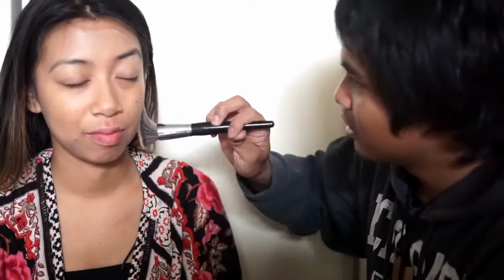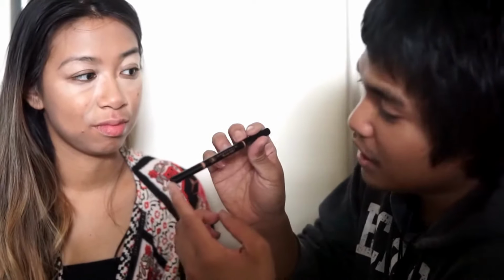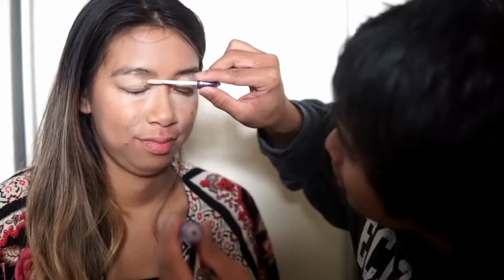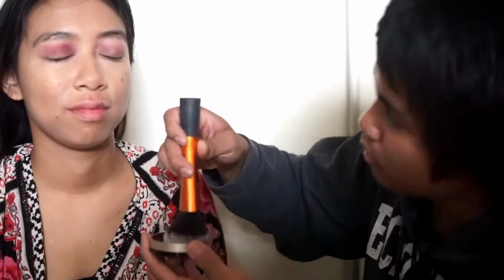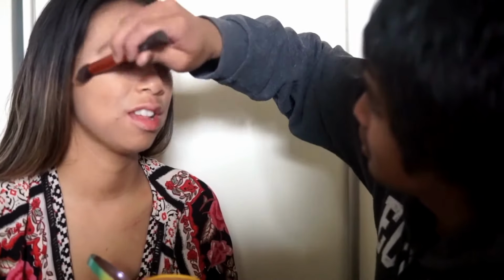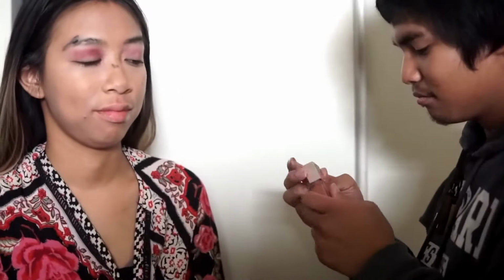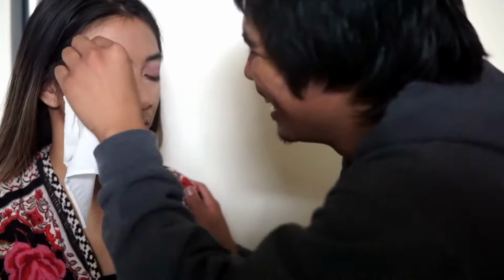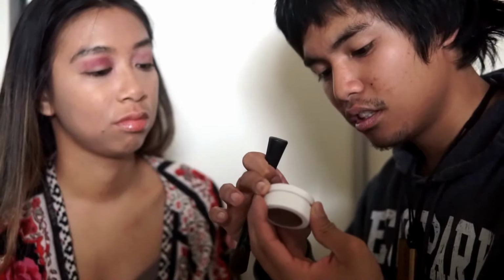MY BOYFRIEND DOES MY MAKEUP ♡ feat. MC Zuko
YESSSS! The long-awaited "Boyfriend Does My Makeup" video tag is now LIVE! I'm excited to have my partner in a sit-down video on my channel as he immerses himself in something that I love: MAKEUP! This video was honestly so funny to shoot and edit. Although my boyfriend is a hip top artist, I can definitely see him being a rapper slash MUA one day ;-)

FOLLOW MY BOO!

If you're reading this, comment "Fenty on my lips"